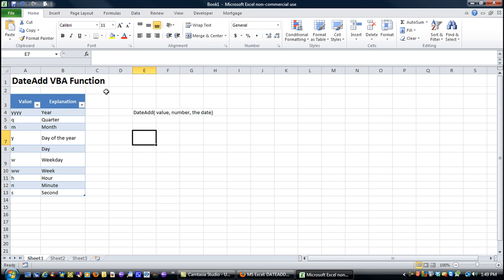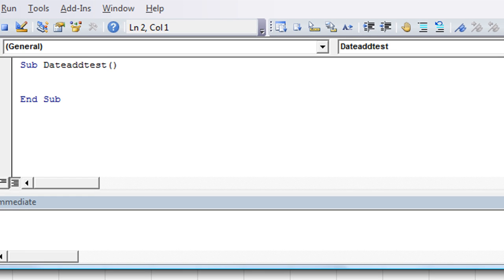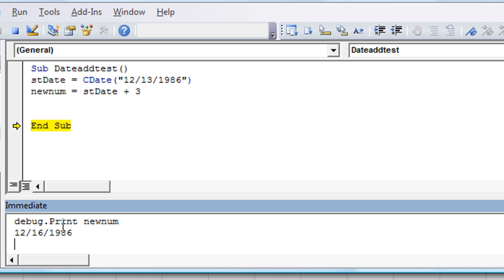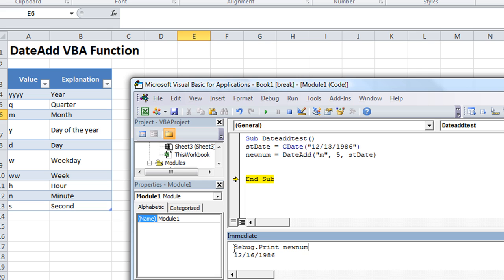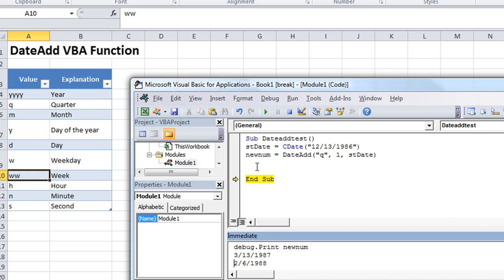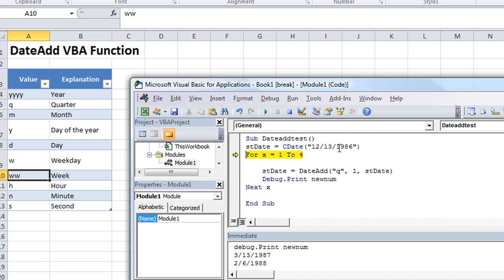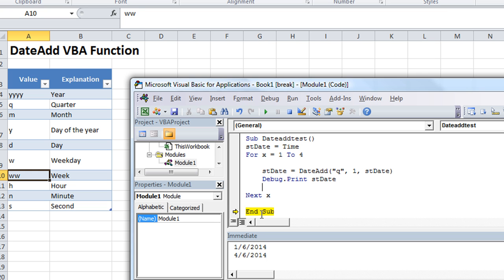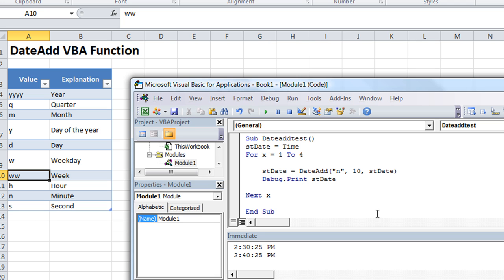Excel VBA Basics #23 DATEADD - Add or Subtract Minutes, Months, Weekdays, Seconds whatever!!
This is the super duper cheater way to easily calculate what a date or time might be like when you add or subtract a certain amount of time. You can add 3 months, or 15 quarters, or 7134.5 hours. Here's what you can add or subtract:

s            Seconds
n            Minutes
h            Hours
d            Days
w            Weekdays
ww          Weeks
m            Months
q            Quarters
y            Days of the year
yyyy       Years

so to add 1234 seconds to the current time would be
answer = DateAdd( "s", 1234, Time) ' because Time is default system time variable.

To get 34 quarters ago,
answer = DateAdd("q", -34, Date) ' because Date is default system date variable.

So. . .
answer= DateADd("m", 25, "11:00 AM")
answer would have the value 11:25 AM
w            Weeks